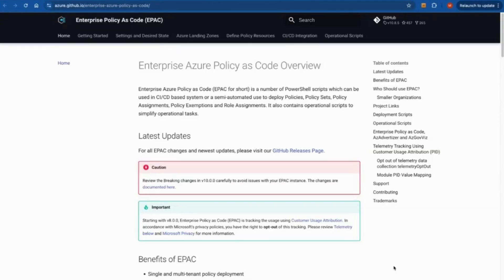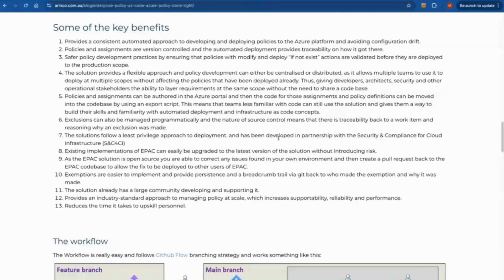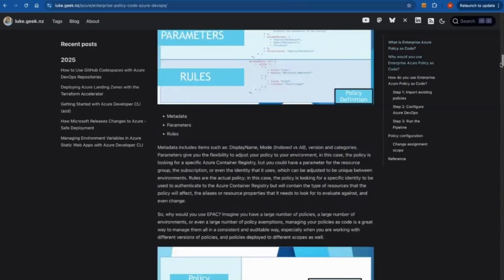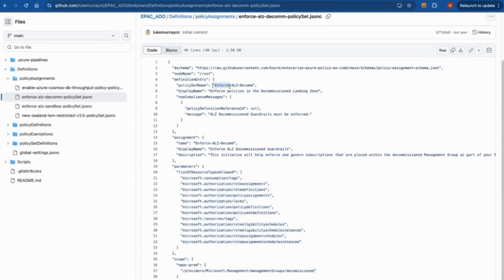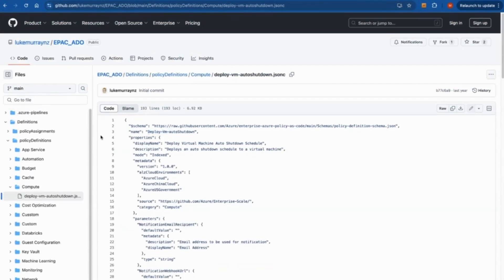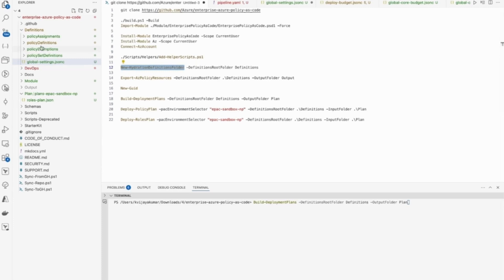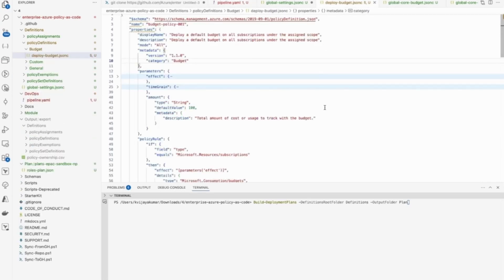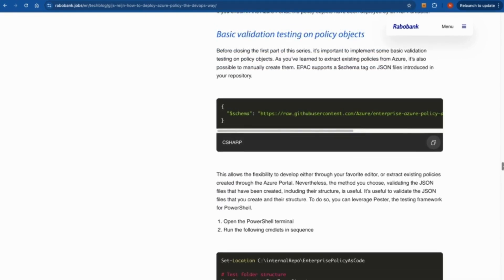Enterprise Azure Policy as Code (EPAC) Overview | Simplify Policy Management in Azure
In this video, we dive into Enterprise Azure Policy as Code (EPAC), a powerful set of PowerShell scripts designed to simplify and automate the deployment and management of Azure Policies, Policy Sets, Policy Assignments, Policy Exemptions, and Role Assignments. Whether you're using a CI/CD pipeline or a semi-automated approach, EPAC makes it easy to enforce governance and compliance across your Azure environment.